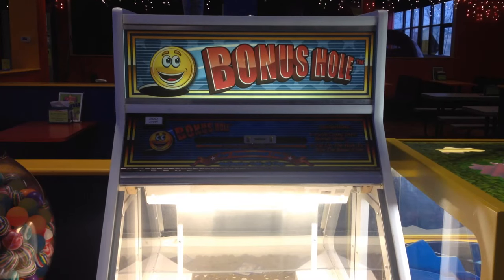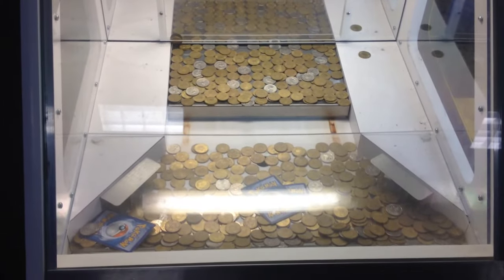Coin Pusher Tips and Tricks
I explain step by step how to increase your chances of winning more money back. Tips on how I choose a machine, and more. I start with about $15.

This new “Bonus Hole” coin pusher—sometimes referred to as a quarter slider—has the patented “Bonus Hole” feature that allows BONUS COINS to fall through the BONUS HOLE in the playfield.  Once the BONUS COINS build up in the BONUS BUCKET below the playfield, it dumps the contents to the front win cup for the player.  This authentic McGregor Pusher has proven to be a real moneymaker.

Aside from the “Bonus Hole” feature, this machine operates like a standard pusher where the object of the game is to insert a quarter at the top of the machine and attempt to win money and prizes. When the quarter drops onto the slider, if the quarter falls in a good spot, it pushes the quarter into other items that in turn fall. If the items fall forward, then the customer wins. If the items fall to the side, then the cabinet owner gets to keep the items that fell. The top part of the machine has a slider that moves from side to side that adds a level of skill for legal purposes. In addition, the skill button stops the slider and adds another level of skill. This machine can be adjusted to dispense tickets for states that require that feature.

This machine features an alarm that will sound if the game is tilted. Once the alarm goes off, a flapper activates that causes any items that fall off the slider to slide to the side rather than forward. The alarm can be adjusted as to how long it will sound.

SIX MONTHS FREE PRIME!!! (for students)

Try Audible Plus FREE-

2 FREE Audio Books if you try
Audible Premium Plus-

FREE Amazon Baby Registry-